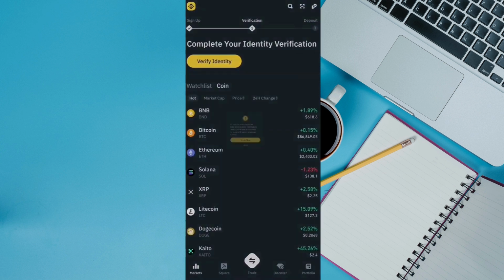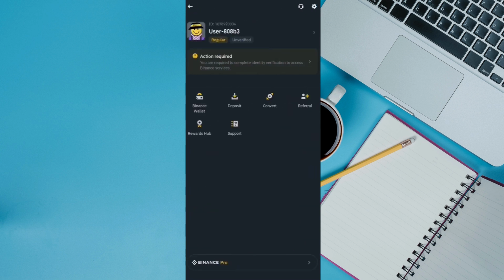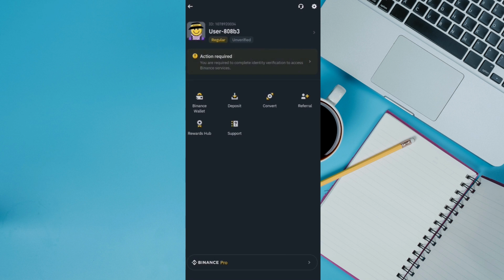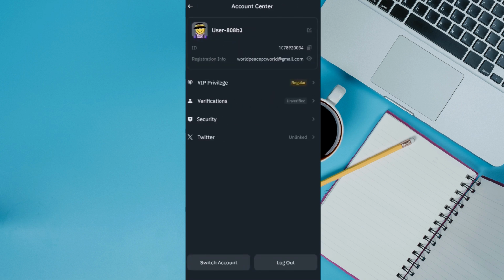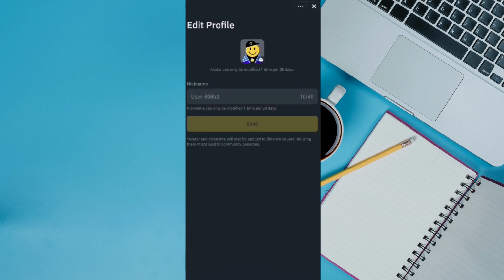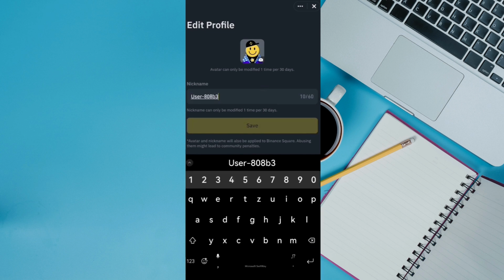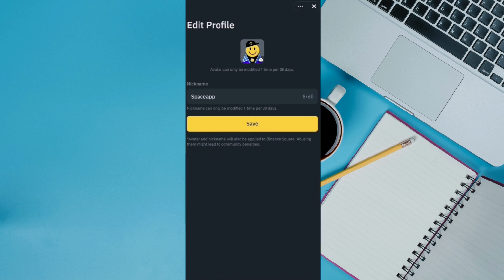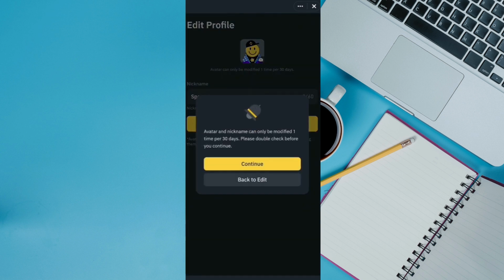NEW*How to Binance profile nickname (Easy Binance Tutorial)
✏️ How to Change Your Binance Profile Nickname (Step-by-Step Guide)

Want to update your Binance profile with a new nickname? In this quick and easy tutorial, I’ll show you exactly how to change your Binance profile nickname on both the app and website — whether you’re using Android, iOS, or your PC.